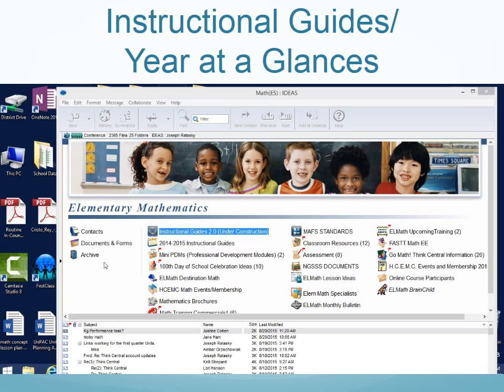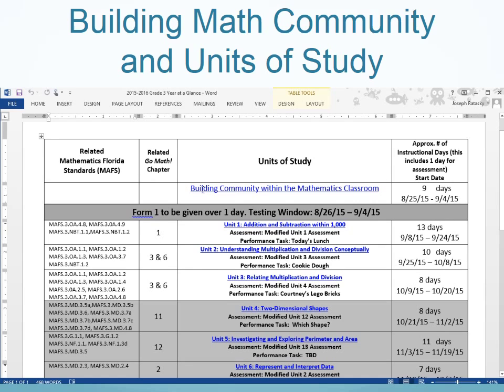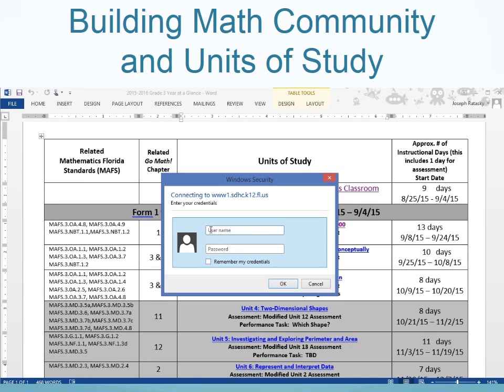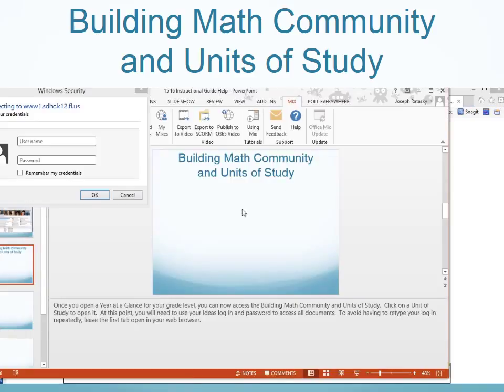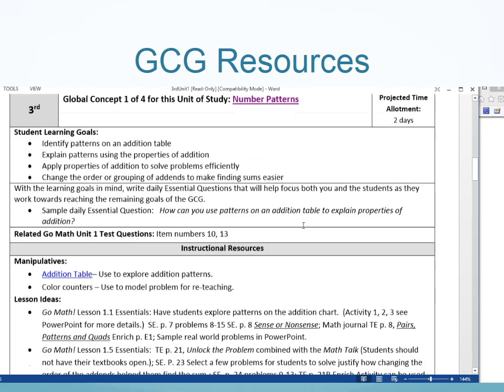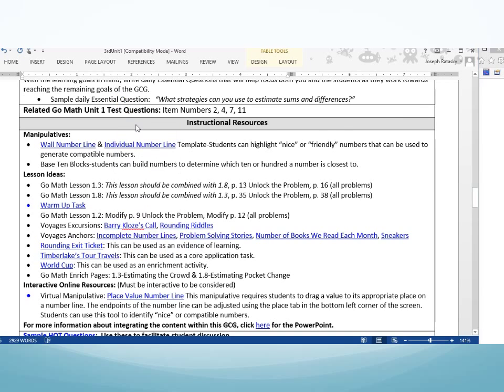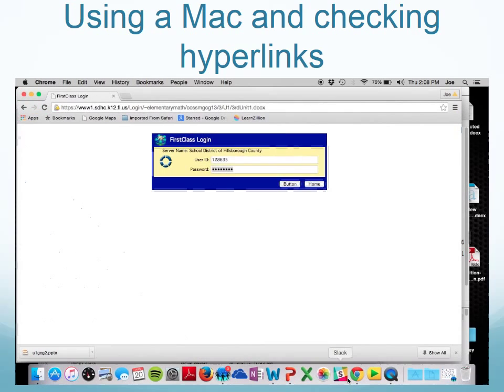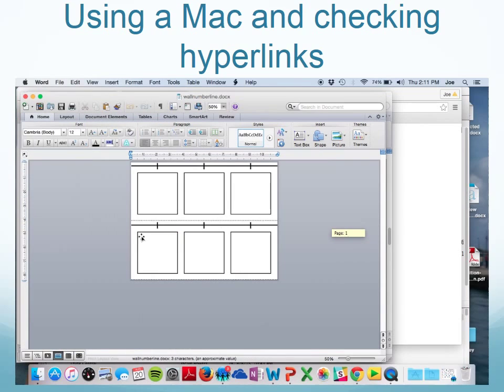15 16 Instructional Guide Help